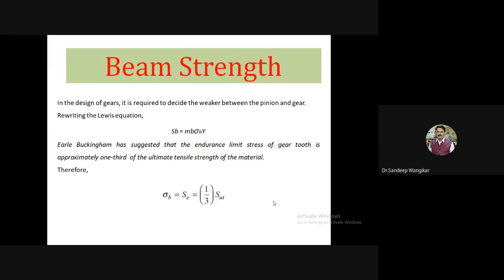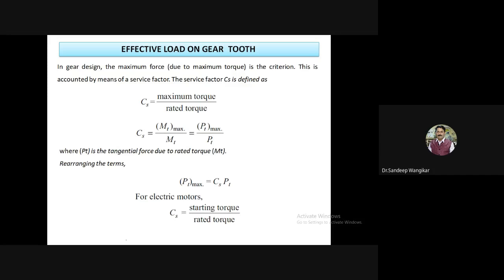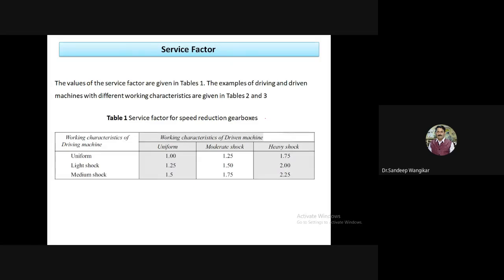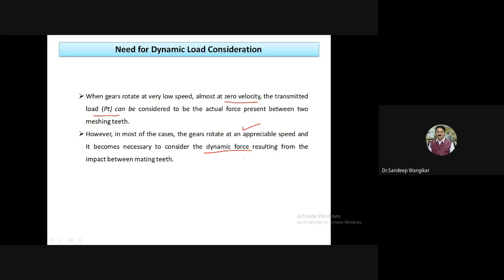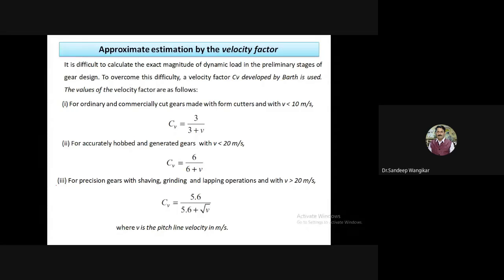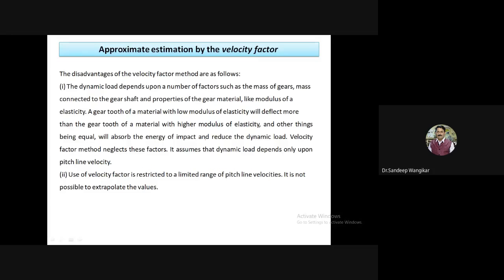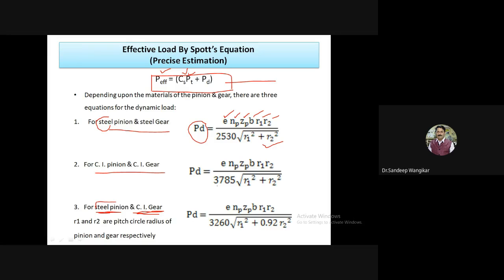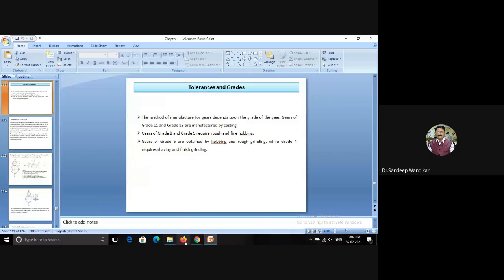Effective Load on Gear Tooth